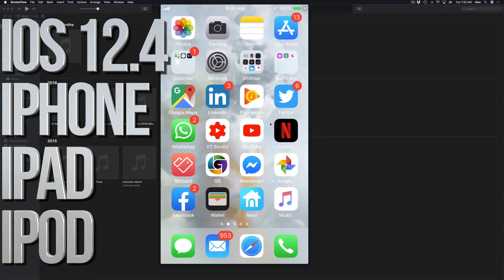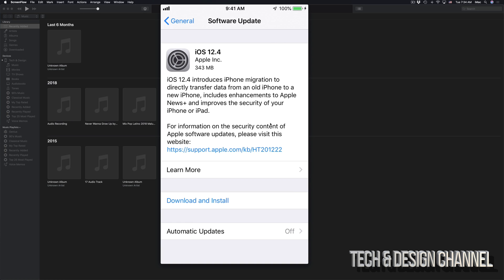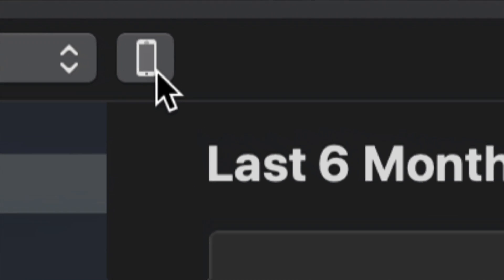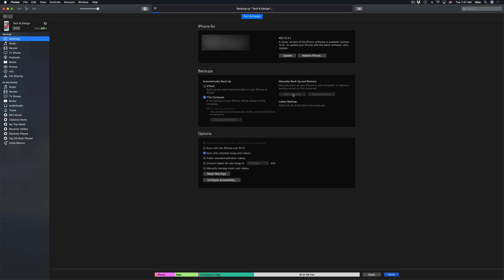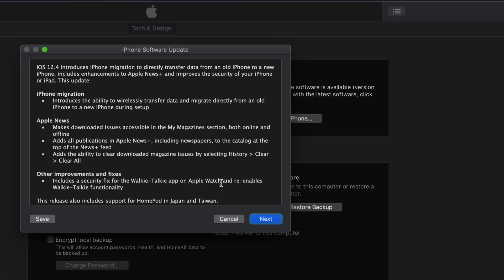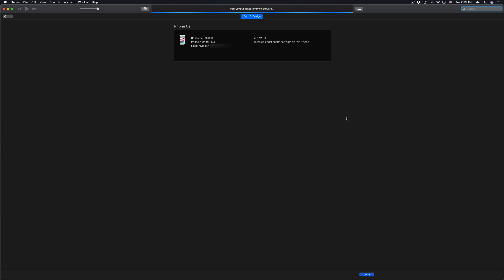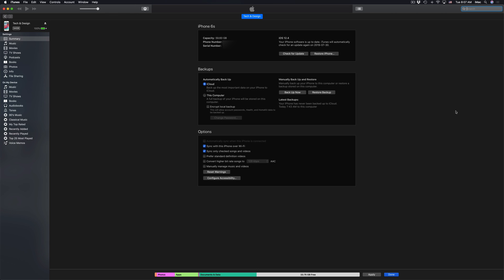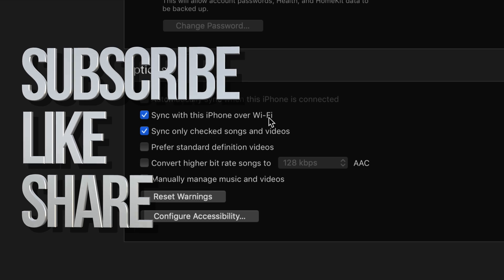How to Update to iOS 12.4 - iPhone iPad iPod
Download & Install the latest iOS update from Apple for your iPhone iPad iPod Touch
iPhone
iPhone XS
iPhone XS Max
iPhone XR
iPhone X
iPhone 8
iPhone 8 Plus
iPhone 7
iPhone 7 Plus
iPhone 6s
iPhone 6s Plus
iPhone 6
iPhone 6 Plus
iPhone SE
iPhone 5s
iPad
12.9-inch iPad Pro 3rd generation
12.9-inch iPad Pro 2nd generation
12.9-inch iPad Pro 1st generation
11-inch iPad Pro
10.5-inch iPad Pro
9.7-inch iPad Pro